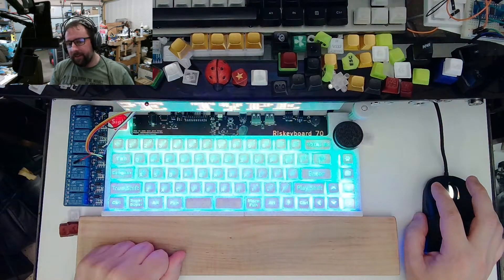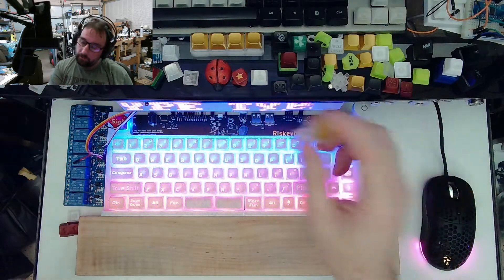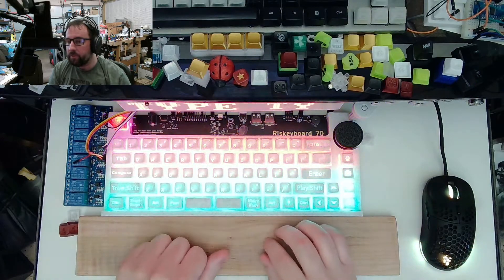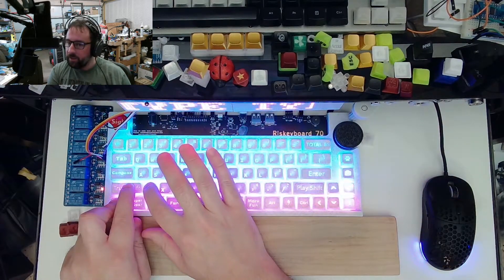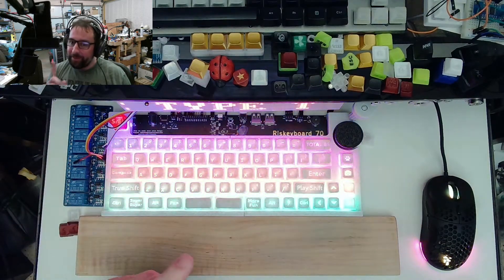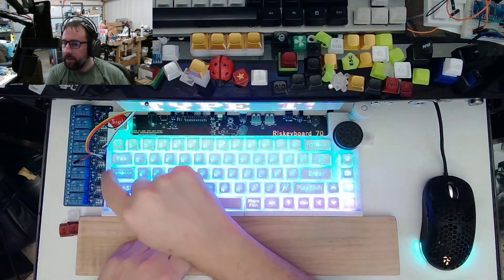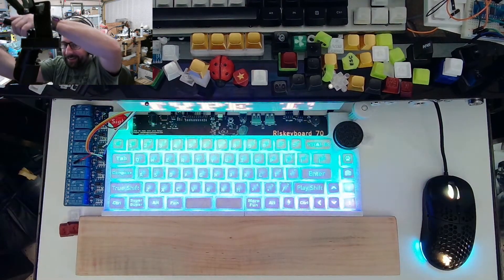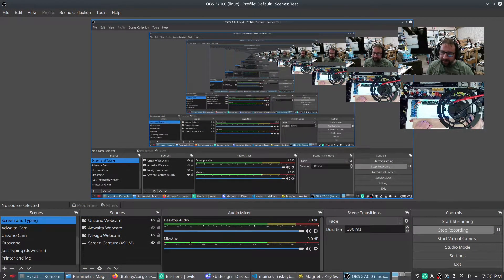I heard you like clicky keyboards 😁 (clickiest ever?)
Keyboard: Custom Riskeyboard 70 analog hall effect with custom 3D printed magnetic separation switches (Void Switches), custom 3D printed magnetically-stabilized stabilizers, custom 3D printed case and top plate, custom 3D printed keycaps (made using my Keycap Playground), custom PCB (from scratch), custom firmware (written in Rust from scratch), custom 3D printed Oreo cookie analog hall effect rotary encoder (integrated into PCB), custom mouse bungee accessory, generic 8-channel relay board.

Now *this* is how you do clicky:  Relays!  There's nothing hooked up to them so they should last a really long time (millions of clicks!).  8-channel relay like this are usually around $5-10 each but in my testing I figured out that you really only need one but two does the job a bit better.  Three is just 👌 (but totally unnecessary).